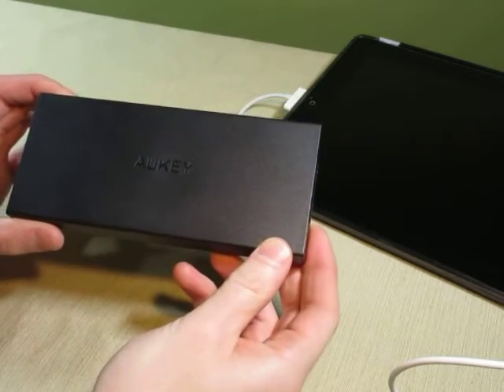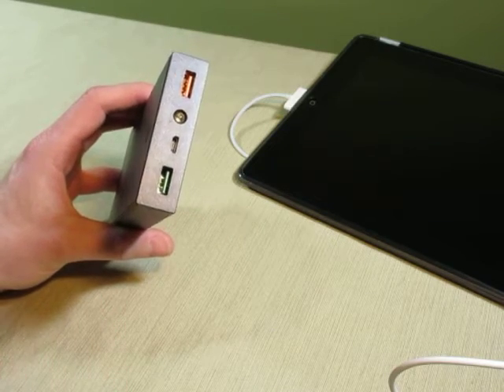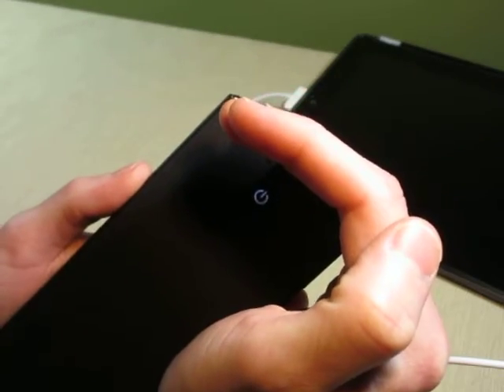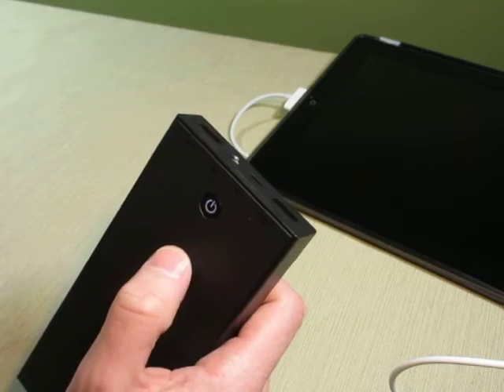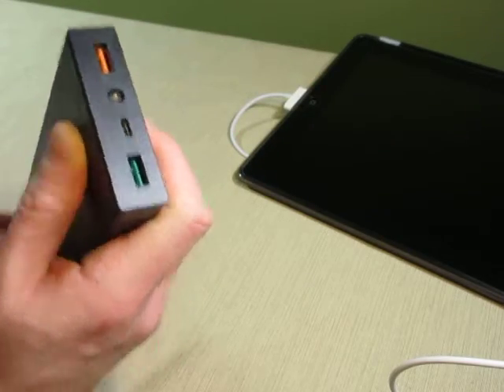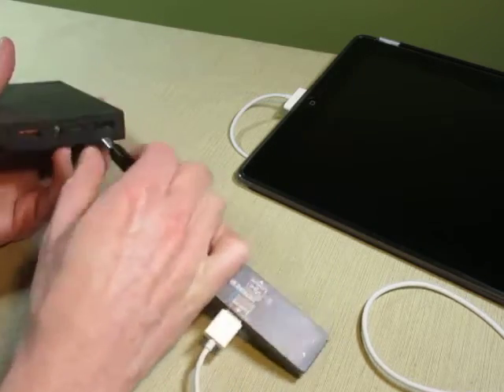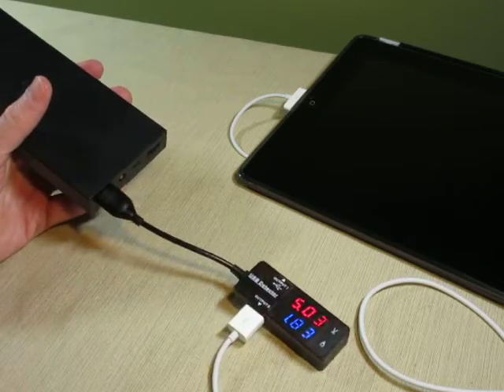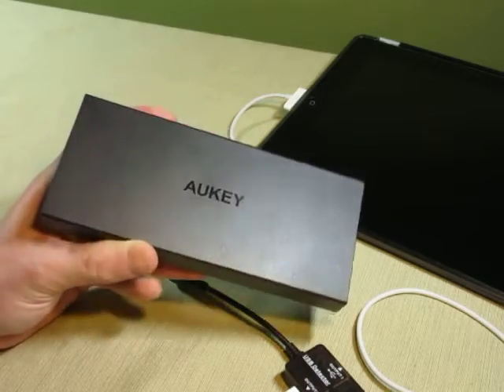Aukey 16000mAh Quick Charge 2.0 Power Bank Review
Aukey incorporates a Quick Charge 2.0 port into their high capacity 16000mAh external battery.